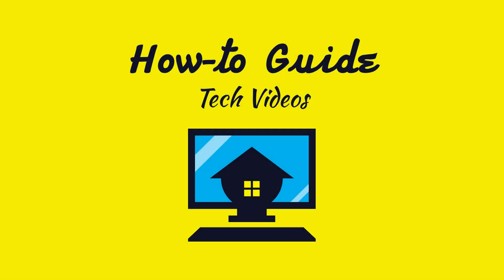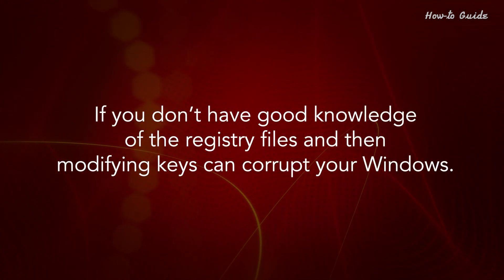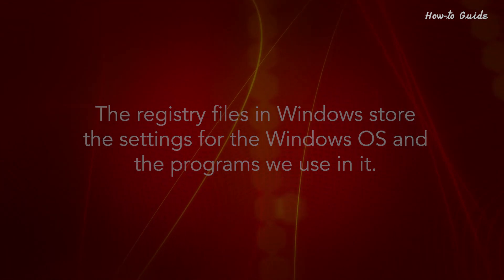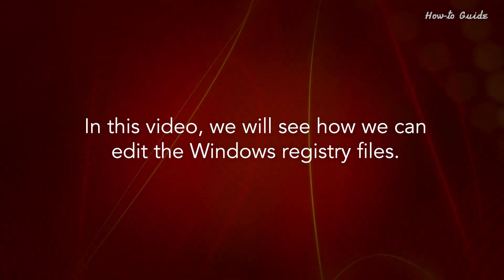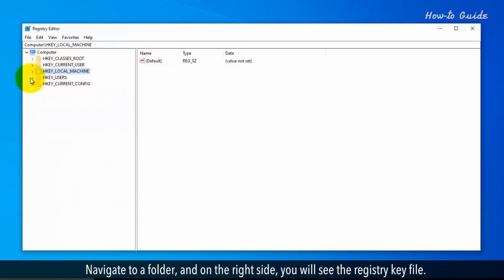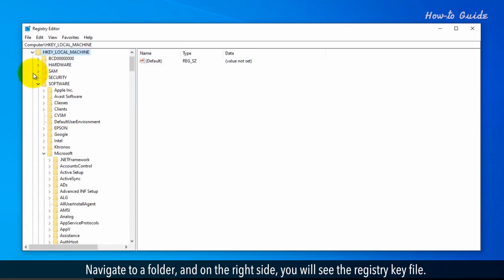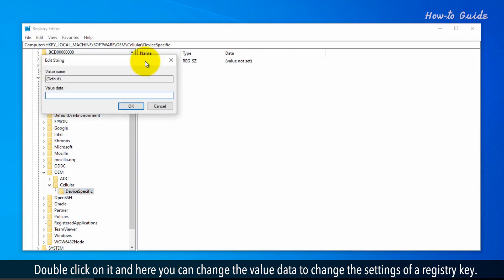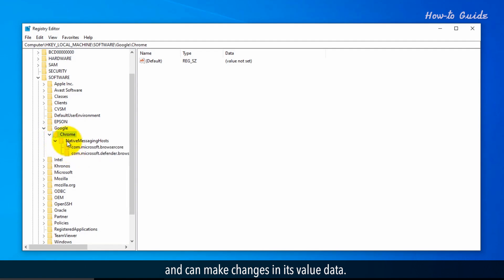How do I open and edit the Windows registry :Tutorial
Before starting this video, here is a disclaimer and warning for you. If you don’t have good knowledge of the registry files and then modifying keys can corrupt your Windows. The registry files in Windows store the settings for the Windows OS and the programs we use in it. In this video, we will see how we can edit the Windows registry files.

1. Type regedit in the Windows search bar at the bottom left of the taskbar.
2. From the search result, click on the Registry Editor.
3. Click on the Yes button in the confirmation box.
4. On the left side panel, you will see many folders containing subfolders.
5. Navigate to a folder, and on the right side, you will see the registry key file.
6. Double click on it and here you can change the value data to change the settings of a registry key.
7. Similarly, you can find the other registry key files for a program that you use and can make changes in its value data.